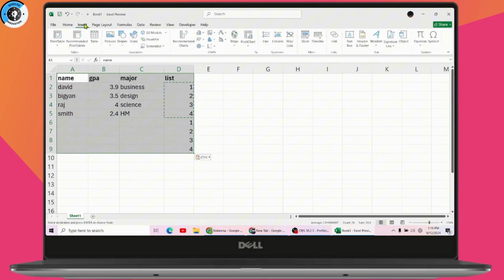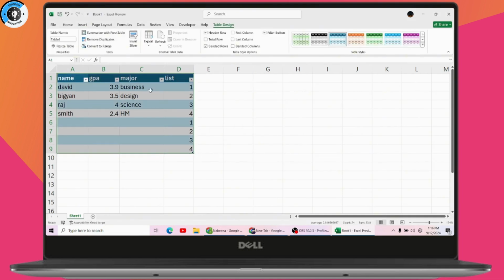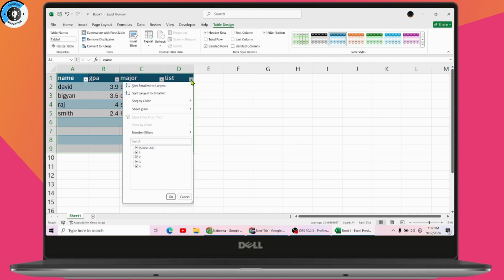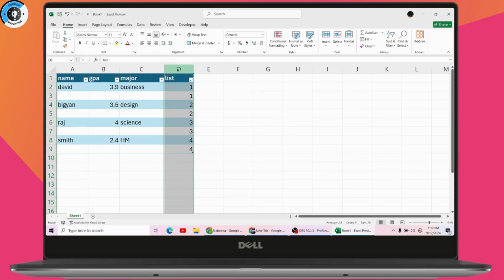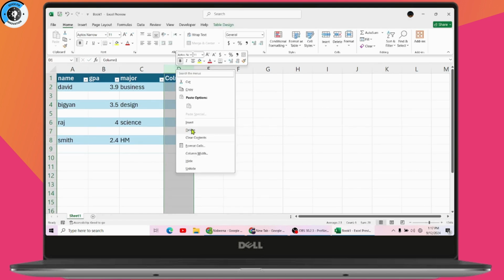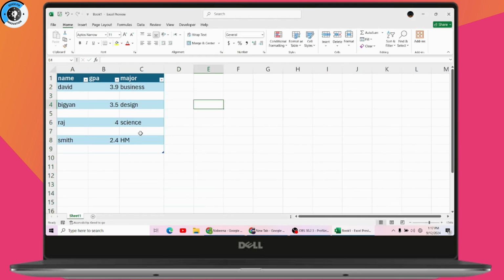How To Add A New Row After Every Row In Excel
How do I add a row after every row in Excel?
How do I insert a row after every row in Sheets?
Insert a Blank Row after Every Row in ExcelHow do I add a row after every row in Excel?

How do I add up every other row in Excel?

Welcome to our guide on how to add a new row after every row in Excel! In this video, we’ll show you how to quickly and efficiently insert a new row between each existing row in your Excel spreadsheet.

0:00 - Introduction
0:12 - Using Excel’s Insert Function to Add Rows Manually
0:24 - Applying a VBA Macro to Automate the Process
0:36 - Using Formulas and Fill Handle for Dynamic Row Insertion
0:48 - Tips for Managing and Formatting Added Rows
1:00 - Conclusion